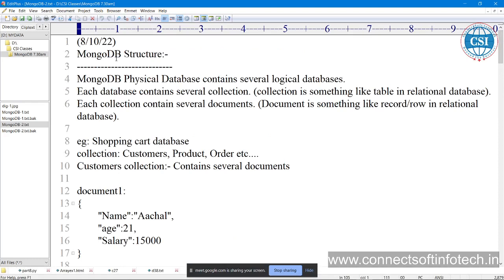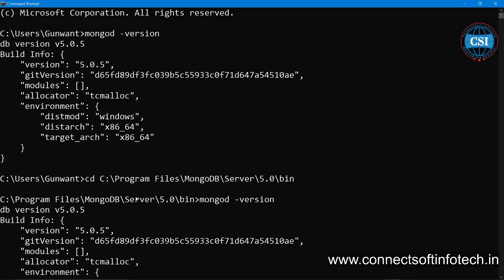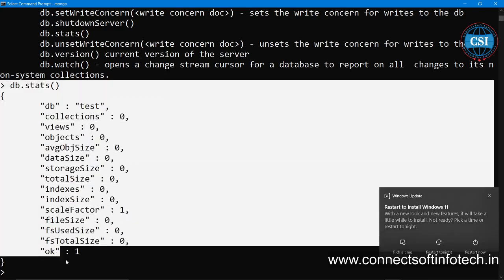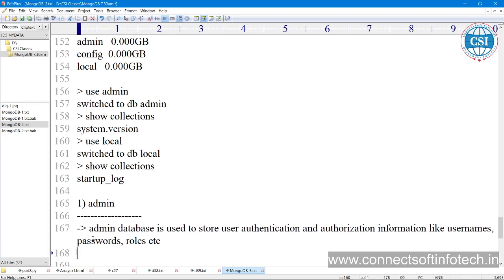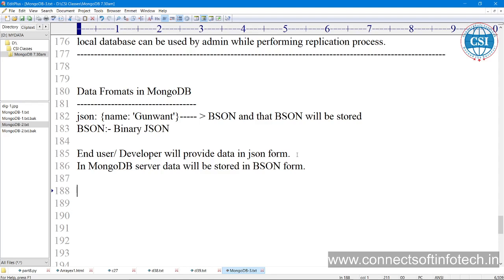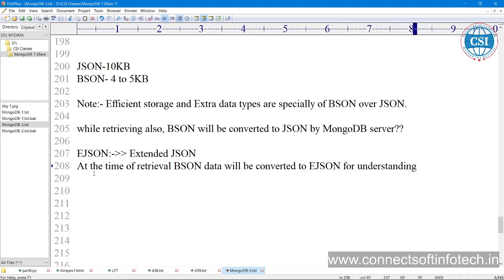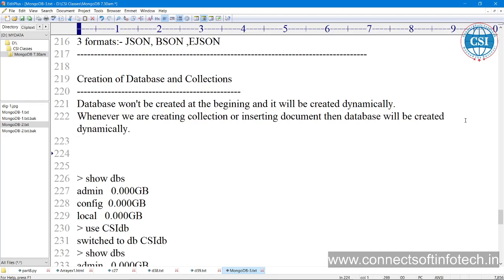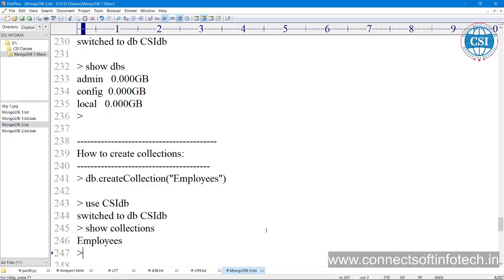MongoDB | Installation | Session-3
Our Services:-
Web Development | Internship | Software Training | Final Year Projects |